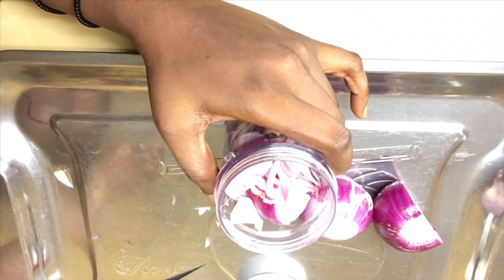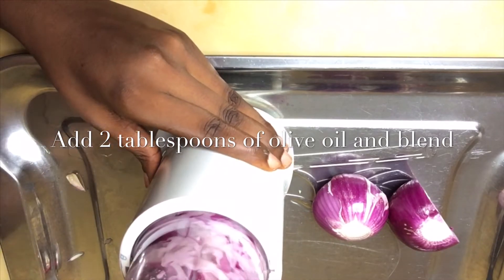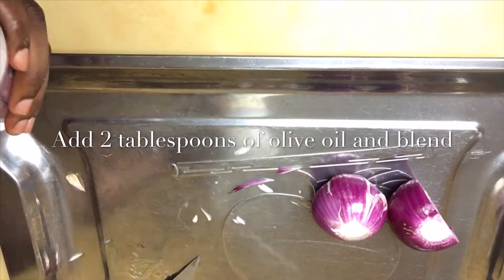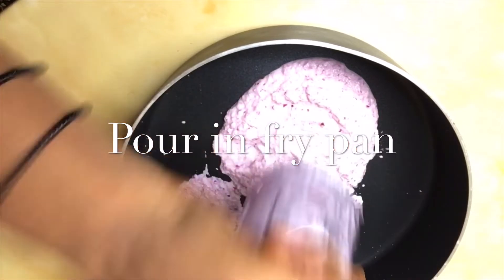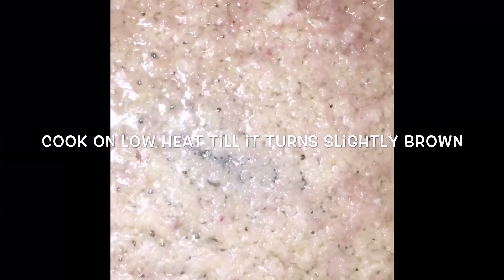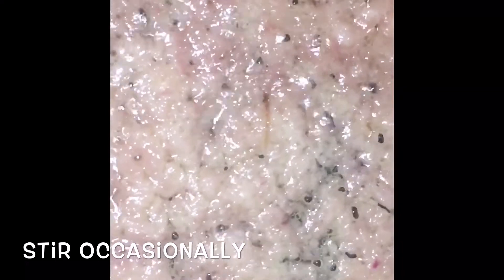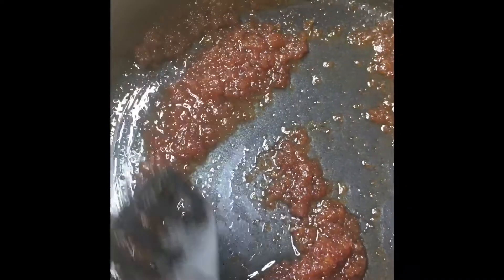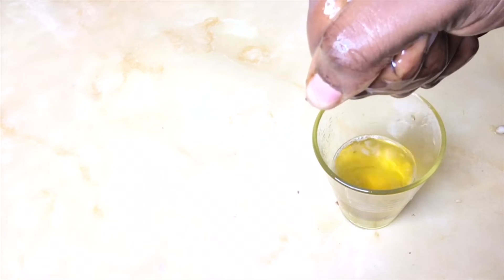Make onion oil for fast hair growth (STOP HAIR FALL)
We will be making onion oil in today’s DIY.
Onion  has so Many benefits and can be used for any hair type.
Benefits
 It has anti bacterial properties that can fight itchy ,dry scalp and healing properties that can heal the keep the scalp clean and healthy and prevent premature graying .
It nourishes the scalp due it’s sulphur content and boost hair growth because of it high antioxidants properties that helps with blood circulation.
  Onion oil has a strong smell but it goes away fast once you apply it but if you can’t deal with the smell you can add lavender oil Or other essential oils  to reduce the smell .
This can be used for massaging the scalp or as a prepoo or add to your hot oil treatment.
You can store it upto 7weeks

Procedure
Blend onion into a paste and pour in sauce pan
Add olive oil or Coconut oil  and cook on  low heat until it turns slightly brown and sieve after
NOTE
Remember to a batch test before using and discontinue if your body reacts to it.

Hair growth really

First video

PRODUCT USED:
Onion
Olive oil
Coconut oil
Lots of love from me to you